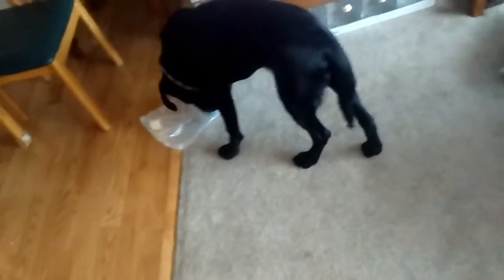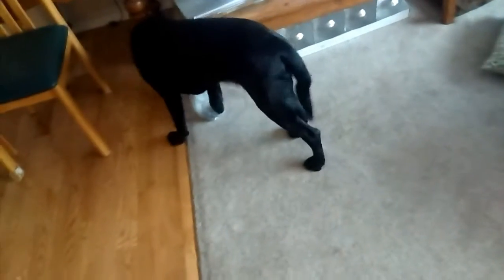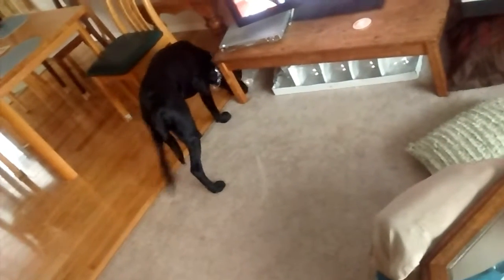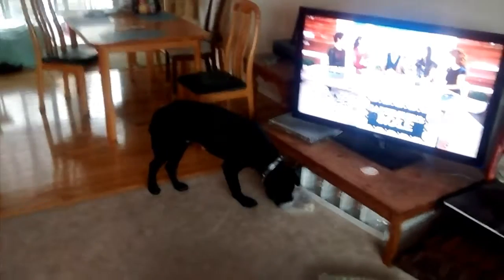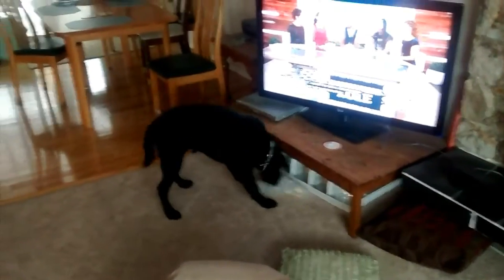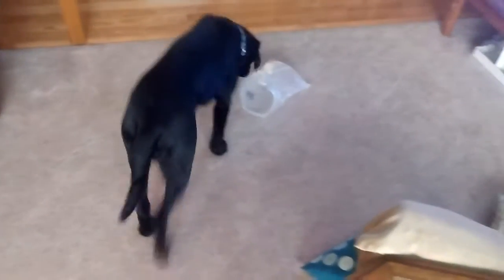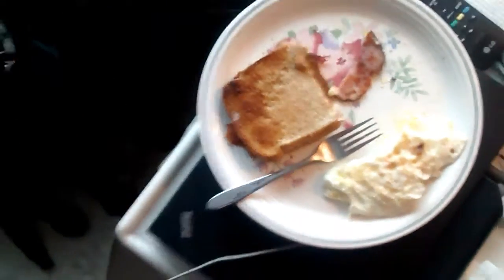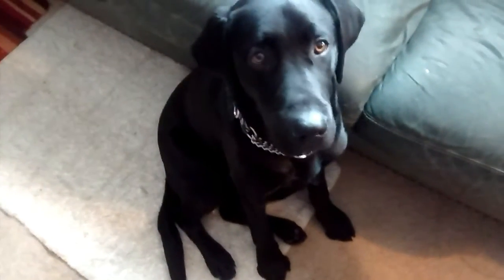Food hide and seek for Dog. Failed.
I planted chicken in the bag entrance but he didn't pursue the bone at bottom of bag. Maybe later as he learns or is hungrier. Works in next video using kibbles in bag.